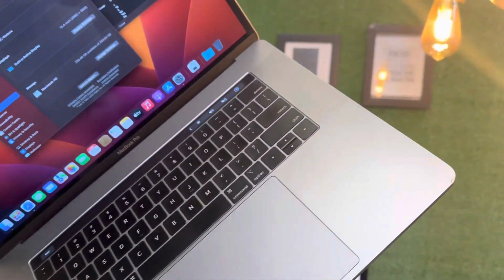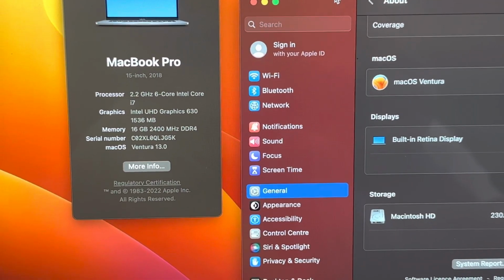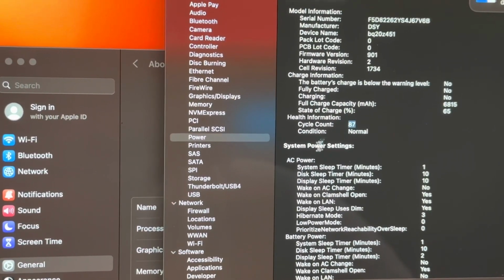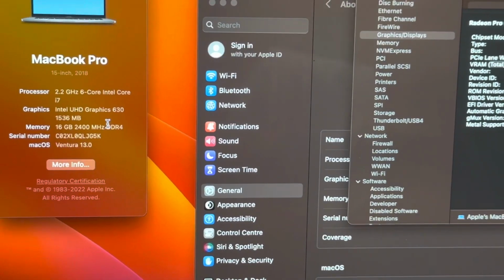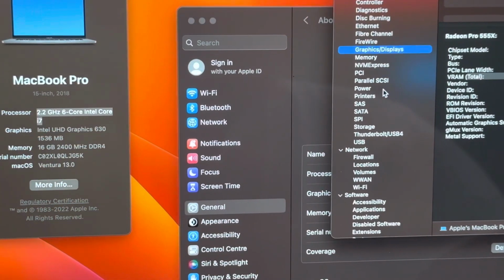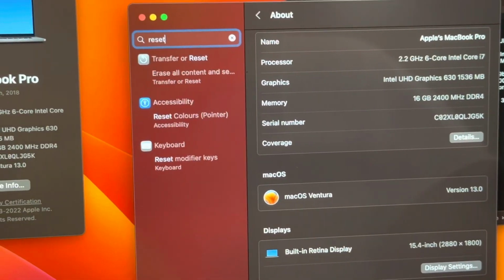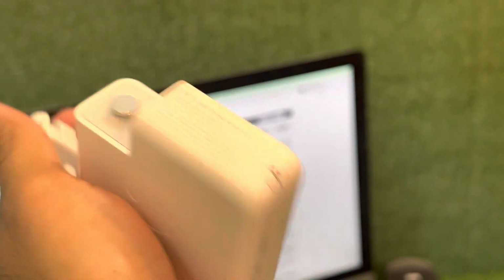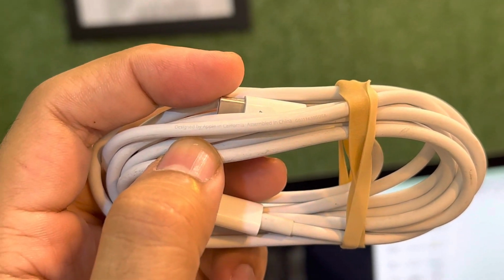MacBook Pro 2018Display: 15 inches - Space GreyProcessor: 2.2 Ghz 6-Core intel Core i7Ram:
Display: 15 inches - Space Grey
Processor: 2.2 Ghz 6-Core intel Core i7
Ram: 16 GB
Hard: 256 GB SSD
Radeon Pro 560X: 4G dedicated
Intel Iris Plus Graphics 630 1536 MB
Cycles Count: 87 Only
 MacBook is in extra ordinary neat condition, 10/10 Fully Brand new
Just few days used, 10/10 Came From USA.
With all accessories, 100% 87W Watt Type-C  Genuine Charger, type-C Cable and Extension Cable,
One week money back check warranty.
Watch Complete video of this macbook:

if you're looking for a reliable place to buy Apple MacBooks and accessories? Look no further, as I am here to offer you genuine products at prices that are lower than the market rates.
I am currently selling a variety of Apple MacBook models, including MacBook Pro, MacBook Air, and MacBook, along with a wide range of accessories such as chargers, cases, and sleeves. All of my products are 100% genuine, and I offer a money-back guarantee on all purchases, ensuring your satisfaction.
Whether you're a student, a professional, or simply someone who enjoys using Apple products, you won't find a better deal anywhere else. I understand the value of money and the importance of quality products, which is why I offer genuine products at affordable prices.
I am confident that you will be more than satisfied with the quality of my products and the level of customer service that I provide.
Thank you for considering my offer, and I look forward to hearing from you soon.

Not only macbook, i have all related accessories of the macbook, like magic Mouse, magic keyboard, Apple chargers like, 61w, 67W, 87W, 96W, and 140W , with Type-C Cable, and power extension cable,

we have all Genuine products with money back warranty,
Our clients are:
1 = Air sial limited
2 = DEvSinc
3 = NETSOL
4 = Syemts
5 = PentaLoop
6 = Game District
7 = ARbisoft
8 = Upgenics
9= Software aliance
10= MergeStack
11 = Loxvo Technologies
12 = Graphite
13 = Code ninja
14= codecoy technologies
15 =NExrupt Technlogies
16 =Xint Solutions
17 =Excel Labs (Pvt) Ltd
18 = gigalabs private limited
19 = NCS PVT limiteed
20 = Naseeb Online Services Pvt Ltd  - Rozee.pk
21= BBP advertising Pvt ltd
22 = Linked Matrix